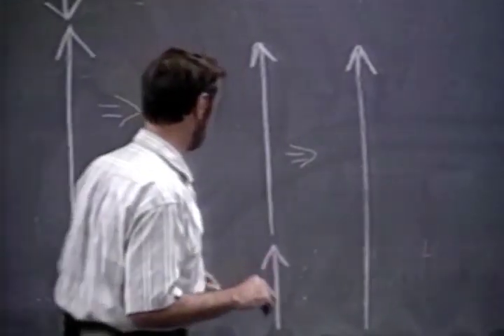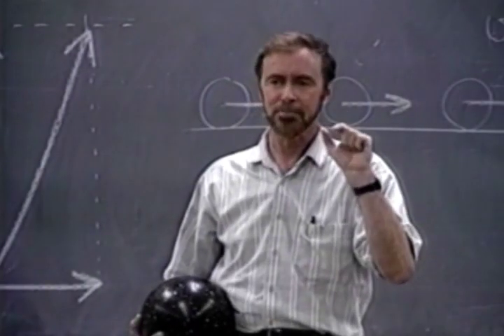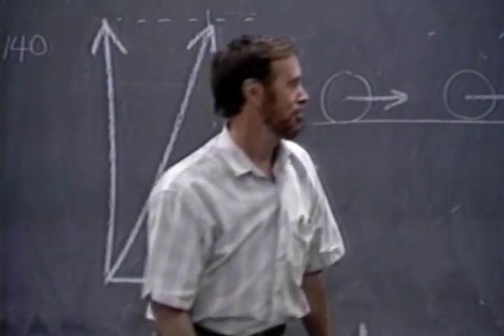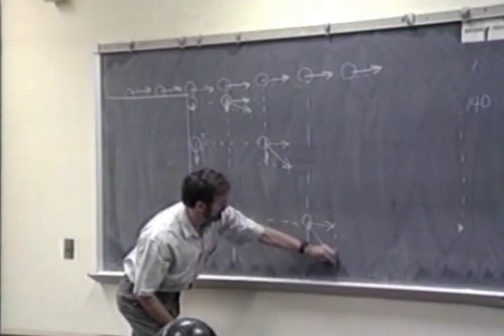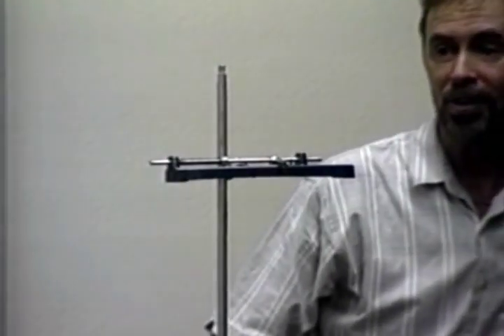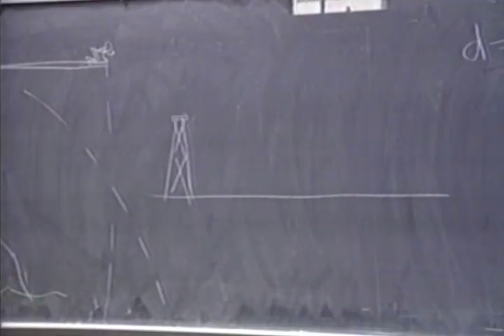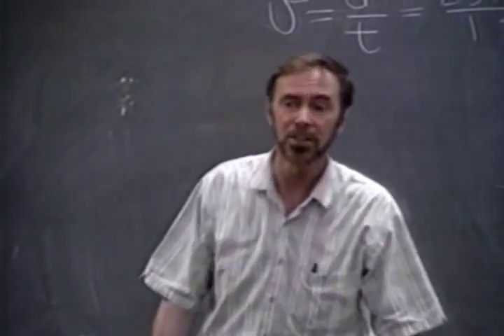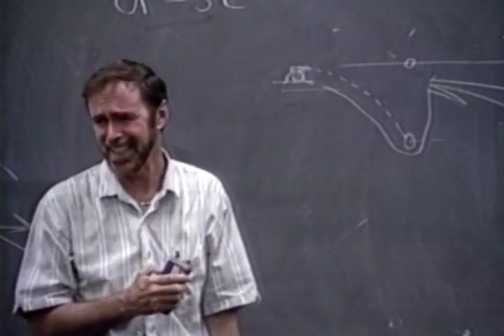03 -- Vectors -- Sweet Conceptual Physics By Paul Hewitt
# Useful Notes, Sections and Highlights:

## 1. Introduction to Vectors (0:54 - 2:01)
- *Content:* Explaining vectors as arrows representing direction and magnitude using airplane speed and wind.
- *Demonstration:* Visualizing vectors as arrows with airplane scenarios.
- *Questions:* "Do vectors help in understanding faster or slower speeds with wind?"
- *Atomic Idea Type:* Definition, Explanation, Demonstration, Analogy

## 2. Vector Addition and Crosswind Concept (2:01 - 4:31)
- *Content:* Explaining crosswind scenarios using vectors and the parallelogram rule for direction and speed.
- *Demonstration:* Students draw vector diagrams while instructor explains.
- *Questions:* "What does the diagonal of the parallelogram represent?"
- *Atomic Idea Type:* Explanation, Application, Group Activity, Demonstration

## 3. Constant Velocity and Rolling Ball Example (5:03 - 6:13)
- *Content:* Explanation of constant velocity with a rolling ball example on a table.
- *Demonstration:* Using strobe light photography to visualize equal spacing between ball positions.
- *Questions:* "Why are the distances between the images equal?"
- *Atomic Idea Type:* Explanation, Demonstration, Problem/Question

## 4. Acceleration Due to Gravity (6:13 - 8:59)
- *Content:* Introducing acceleration due to gravity (g), using strobe photography of a falling object.
- *Demonstration:* Exploring the relationship between acceleration, velocity, and time.
- *Questions:* "What is Earth's gravitational acceleration (g)?"
- *Atomic Idea Type:* Explanation, Sense-making, Demonstration, Quiz

## 5. Free Fall and Increasing Speed (9:14 - 10:54)
- *Content:* Reviewing free fall with examples of falling objects and increasing speed over time.
- *Demonstration:* Hypothetical examples of bowling balls falling from windows.
- *Questions:* "How fast would a bowling ball be falling after 7.9 seconds?"
- *Atomic Idea Type:* Problem/Question, In-depth Explanation, Demonstration

## 6. Calculating Distance Fallen (11:05 - 12:24)
- *Content:* Introducing the formula for calculating free fall distance: \( 5 \times t^2 \).
- *Demonstration:* Discussing how distance increases with the square of time.
- *Questions:* "How far will a bowling ball fall after 2 seconds?"
- *Atomic Idea Type:* Explanation, Problem/Question, Formula, Engagement

## 7. Motion Curves and Projectile Motion (12:34 - 15:53)
- *Content:* Discussing how gravity affects projectile motion, resulting in a curved path.
- *Demonstration:* Imagining a rolling ball off a table and discussing inertia and motion components.
- *Questions:* "What happens to the horizontal motion when gravity pulls downward?"
- *Atomic Idea Type:* Explanation, Demonstration, Analogy

## 8. Projectile Motion and Gravity (16:19 - 20:05)
- *Content:* Further exploration of gravity's effect on horizontal and vertical motion. Emphasis on constant horizontal velocity with increasing vertical speed.
- *Demonstration:* Cannonball example illustrating velocity interactions.
- *Questions:* "Why does gravity only affect the vertical component?"
- *Atomic Idea Type:* In-depth Explanation, Demonstration, Sense-making

## 9. Applications of Physics in Everyday Life (21:06 - 24:29)
- *Content:* Applying physics to real-life situations like throwing a rock off a cliff and calculating its fall.
- *Demonstration:* Hypothetical examples of measuring height using physics.
- *Questions:* "How long does it take for an object to hit the ground if you jump sideways?"
- *Atomic Idea Type:* Application, Engagement, Problem/Question, Storytelling

## 10. Object Falling and Orbit Example (24:42 - 33:30)
- *Content:* Newton’s cannonball thought experiment explaining how objects could fall into orbit if moving fast enough.
- *Demonstration:* Visualizing Earth's curvature and gravity's role in pulling objects into orbit.
- *Questions:* "How fast does an object need to travel to orbit Earth?"
- *Atomic Idea Type:* Explanation, Application, Demonstration, In-depth Explanation

## 11. Conclusion and Review of Key Concepts (33:30 - 46:12)
- *Content:* Summarizing projectile motion, orbit, and gravity with examples from real life and Newton's ideas.
- *Demonstration:* Explaining how satellites and space shuttles stay in orbit due to gravity.
- *Questions:* "What keeps a satellite from falling to Earth?"
- *Atomic Idea Type:* Summary, In-depth Explanation, Application, Storytelling

*Timecodes:*
00:00 - Intro
0:51 - 1. Joke-Telling and Learning with Friends
1:57 - 2. Transportation Question
2:34 - 3. Explaining Speed and Velocity
6:39 - 4. Acceleration Basics
10:03 - 5. Feeling Acceleration in Cars
12:34 - 6. Motion is Relative
14:01 - 7. Gravity and Free Fall
19:03 - 8. Calculating How Far Objects Fall
24:02 - 9. Solving Free Fall Problems
30:05 - 10. Air Resistance and Homework Questions